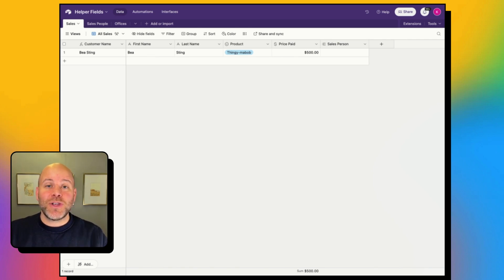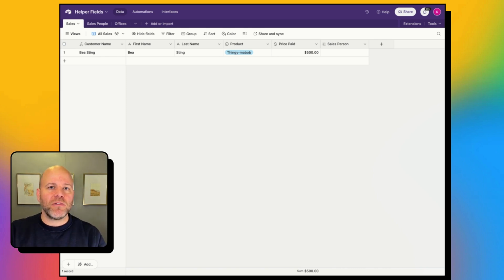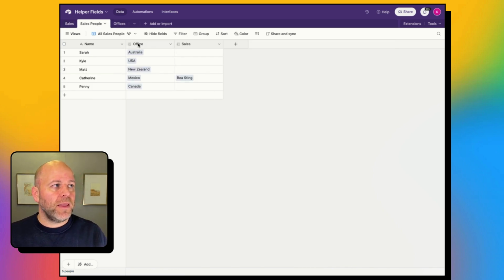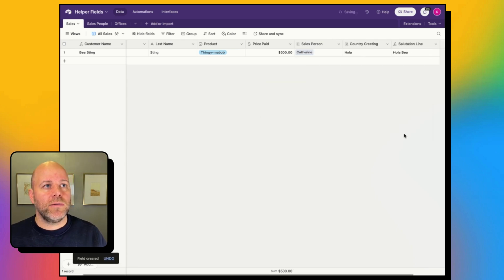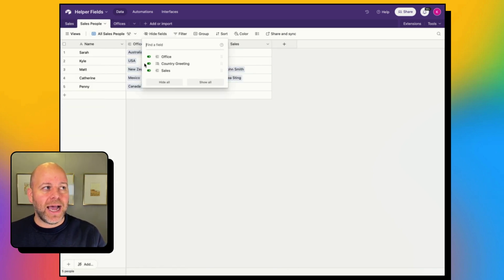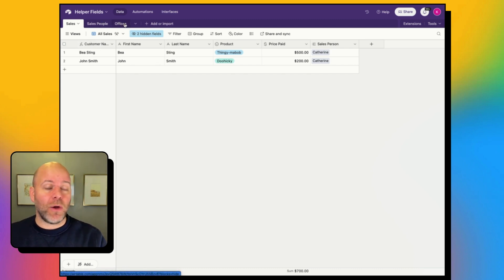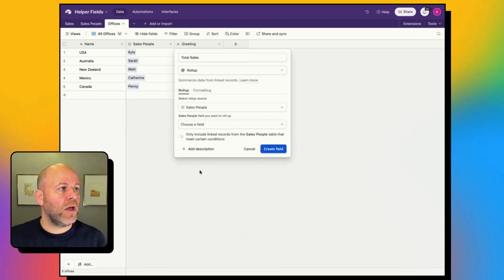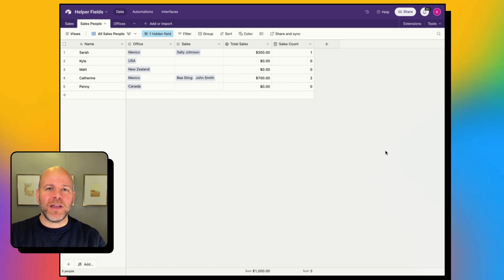Airtable Tip - Structuring your Base with Helper Fields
Unlock the full potential of your Airtable bases with Helper Fields! 🚀 In this tutorial, discover how to structure your tables effectively, improve data management, and streamline processes using fields that work behind the scenes.  While there is not a field type called "helper", the idea is that you can use any field type to have a specific, singular job... that will help you elsewhere in your workflow.

From concatenating data for Airtable automations to crunching numbers for automated reports, learn how Helper Fields can elevate your Airtable game!

Key Takeaways:

Transitioning from spreadsheets to Airtable requires a different approach.
Helper Fields are fields added to tables to assist in various tasks. In Airtable, don't hesitate to add as many fields as needed; flexibility is key.

Examples of Helper Field uses include concatenating greetings for emails, crunching different numbers on sales data, or teasing data through tables.

Optimize your Airtable workflow and boost productivity with Helper Fields! 🛠️📈